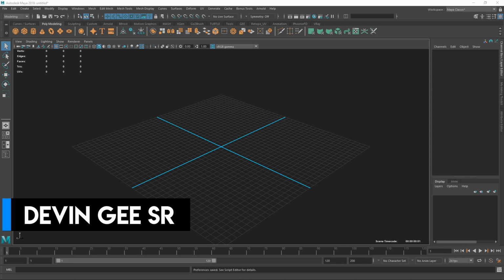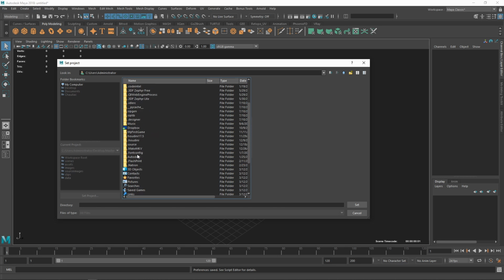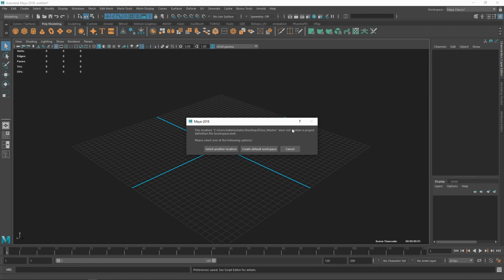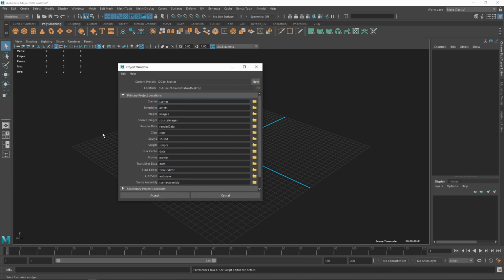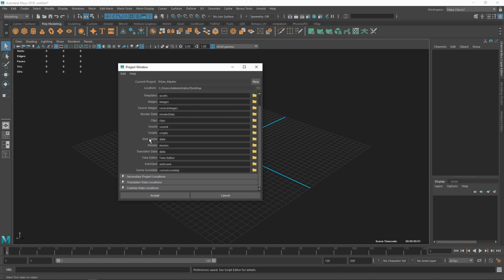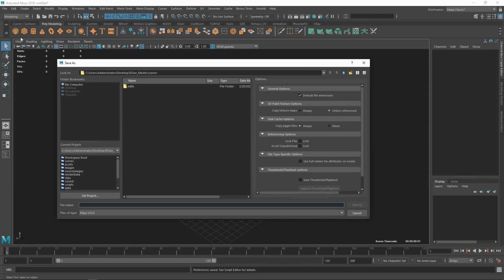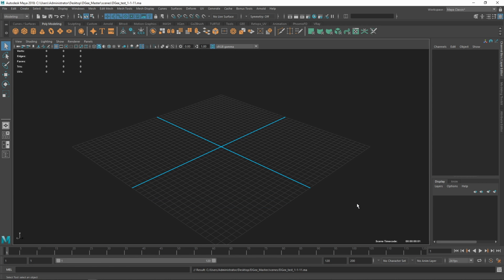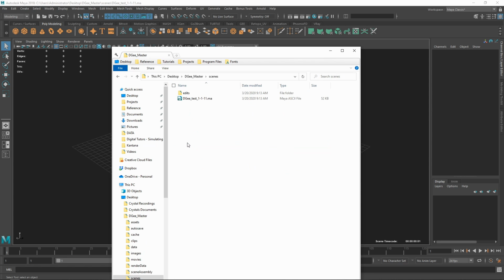How to Create and Setup Maya Project Folder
In this video, I show you how to set up your project folder inside of Maya.